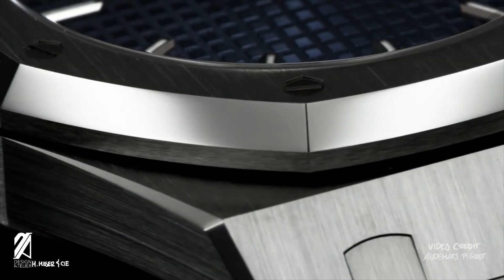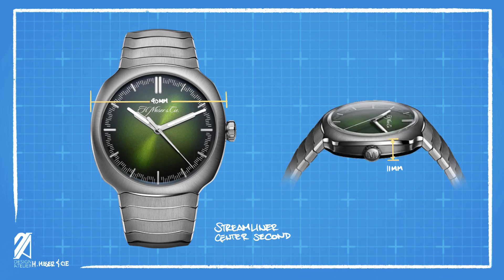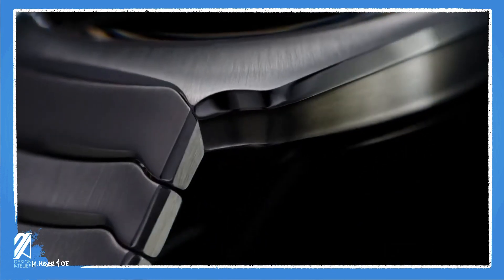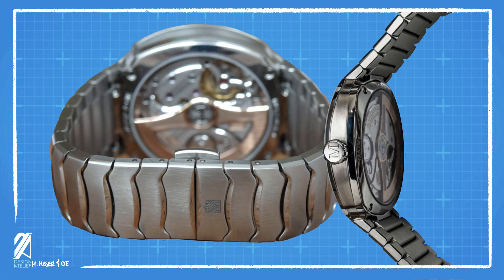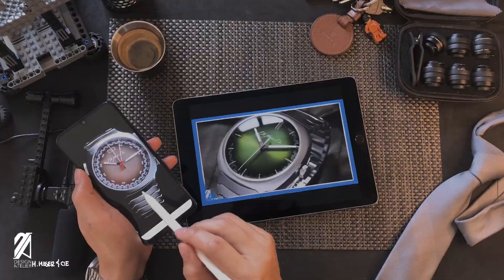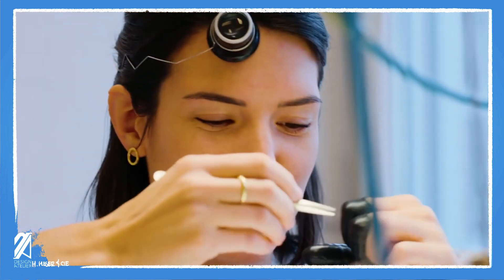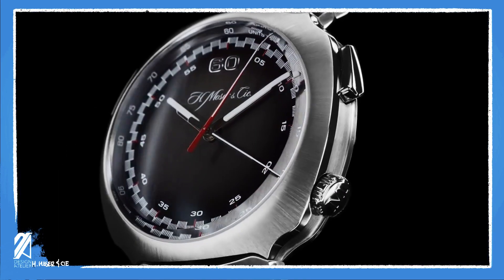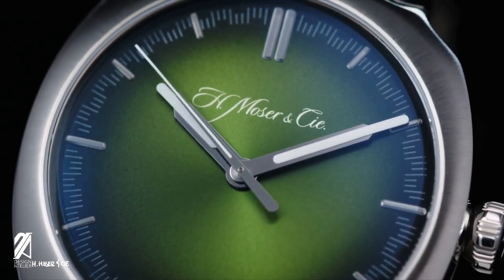The Next Iconic Sports Watch, The H. Moser & Cie Streamliner Center Second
The Audars Piguet Royal Oak is the iconic stainless steel sports watch to beat. A new contender just entered the scene it may be the next in line to be the iconic sports watch among the likes of the Nautilus and Royal Oak. Find out why we are seeing something special with the Streamliner Center Second from H. Moser & Cie.

UPDATE:
Special thanks to "A Planner and A Dreamer" who pointed out a few corrections to the information presented in the video that needs to be addressed.

*The Streamliner is not inspired by automotives(Sports cars) nor it is 1970s design. It is inspired by art deco Locomotives (Trains) of the 1930s and how streamlined they are hence the the very uniform or sorta gapless aerodynamic look of the silhouette of the watch from top to bottom.
*It boasts 12 ATM water resistance (120m) and not 100m.
*The Streamliner doesn't retail at $33,000. It retails at $21,900.

We apologies for these discrepancies and we will improve on our content from here onward.